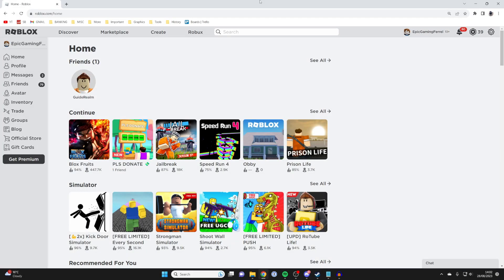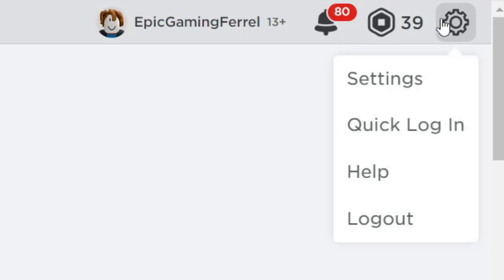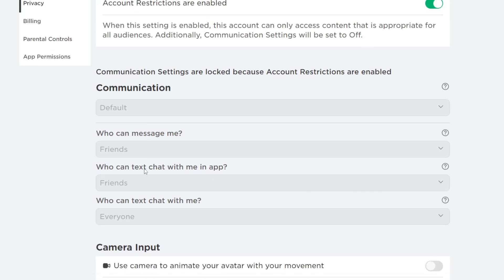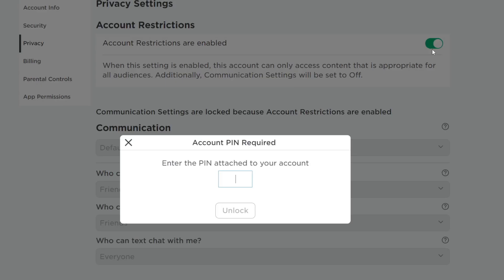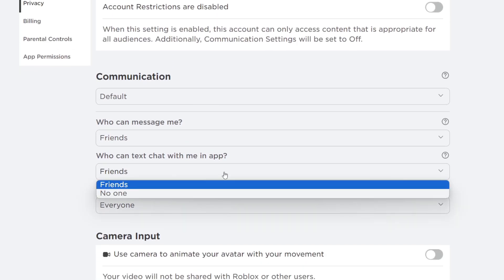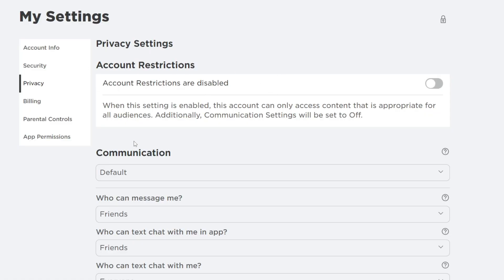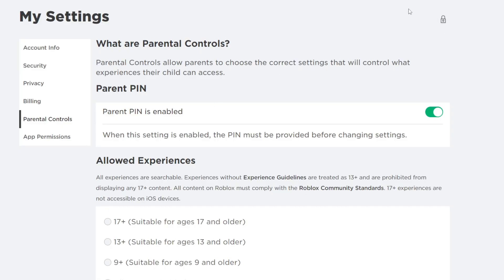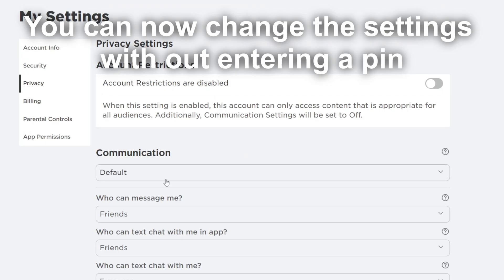How To Turn Off Safe Chat On Roblox - Full Guide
We show you how to turn off safe chat on roblox in this video.

GuideRealm